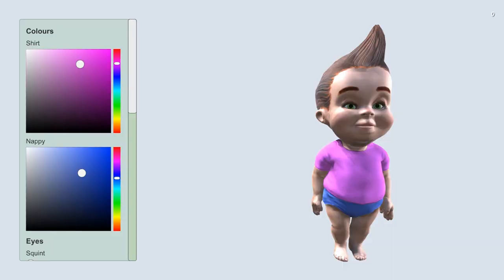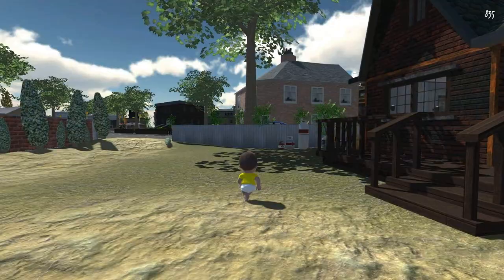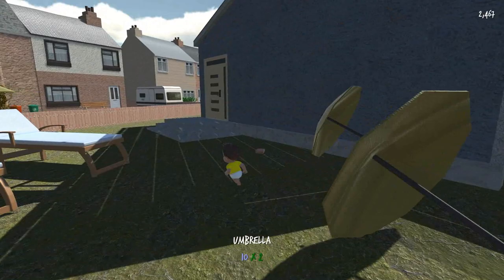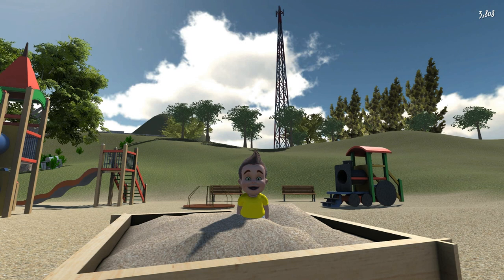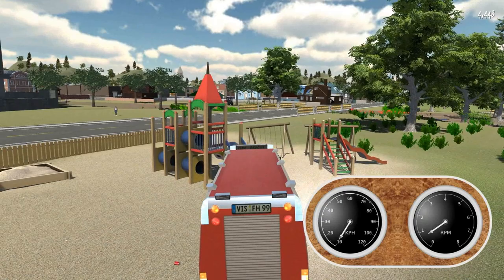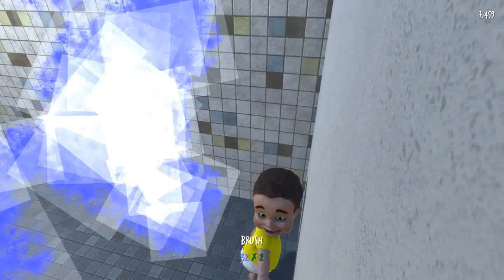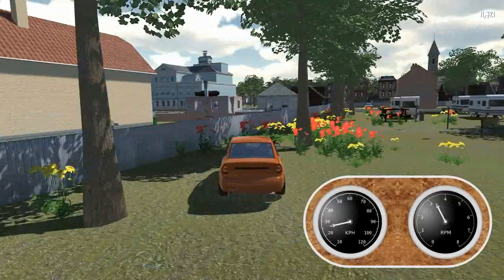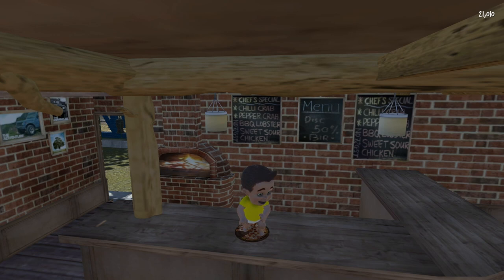IM A KID AGAIN! | TODDLER SIMULATOR! | Amy Lee